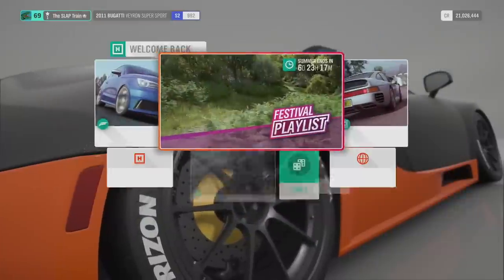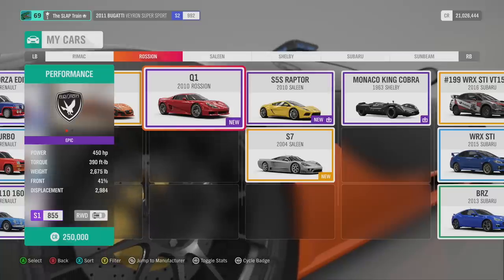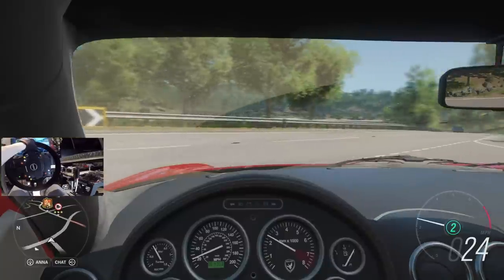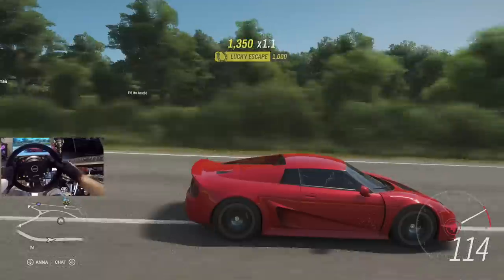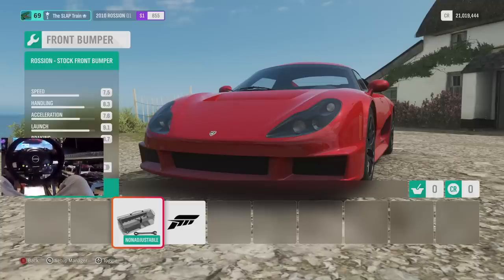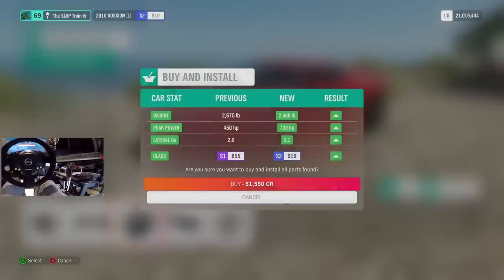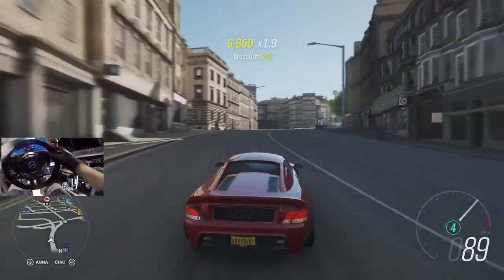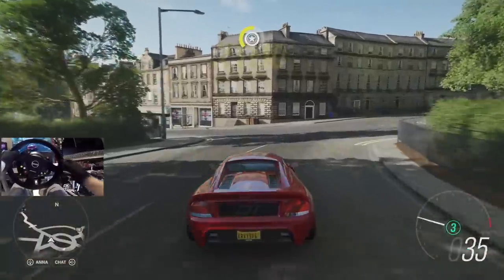Forza Horizon 4 GoPro - Pulling In Rossion Q1 Kit Car!! (Season 15 Update)